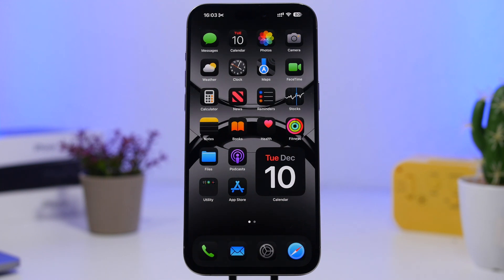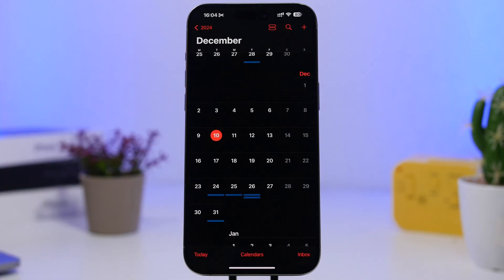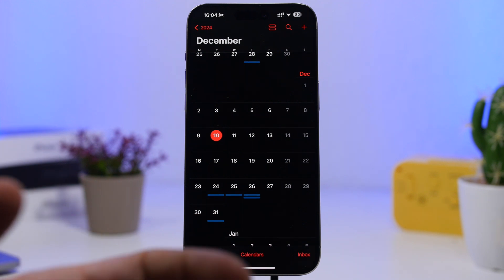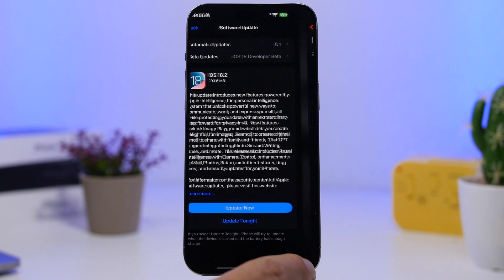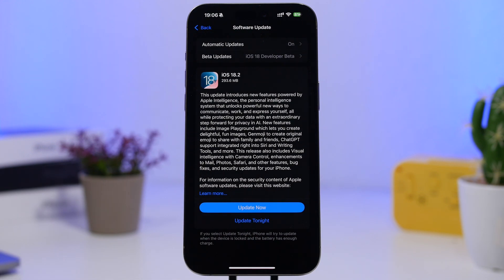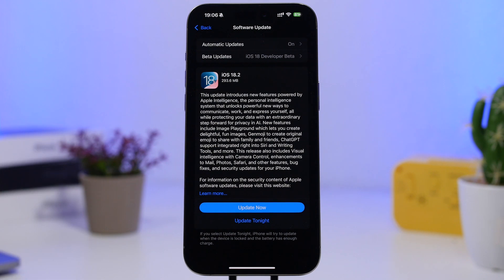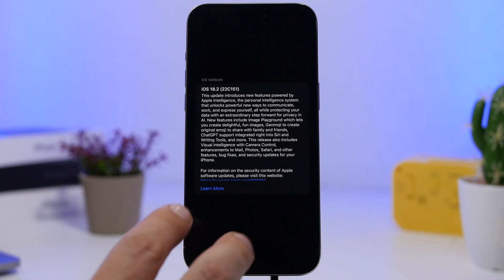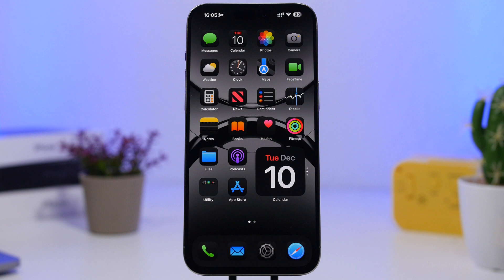iOS 18.2 Final Release Date !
iOS 18.2 should be released to the public any day now, Apple just released iOS 18.2 RC 2 yesterday so now we can except iOS 18.2 final to be released this week.